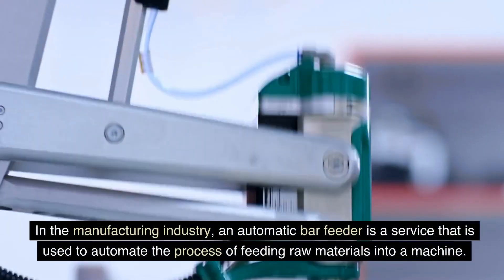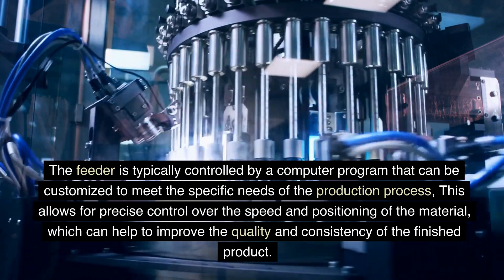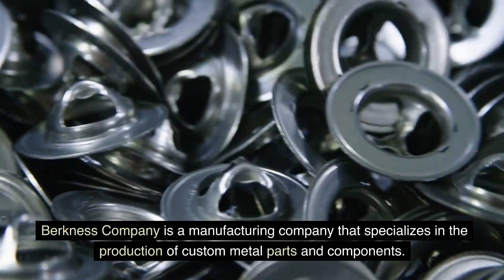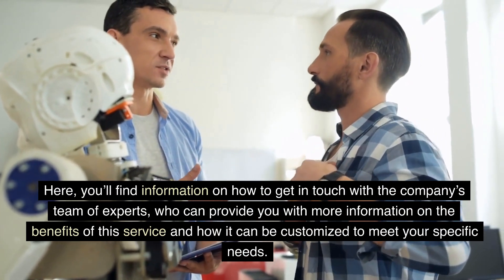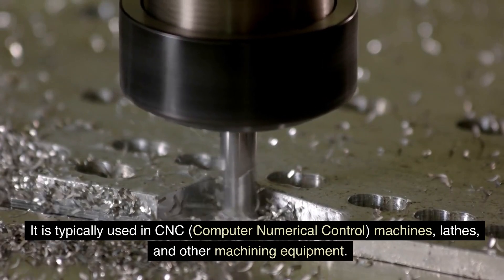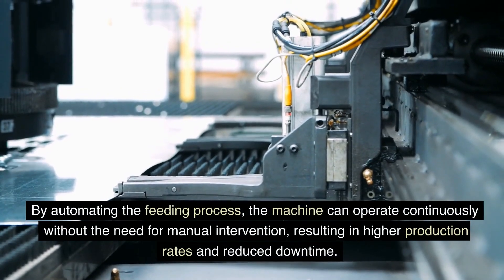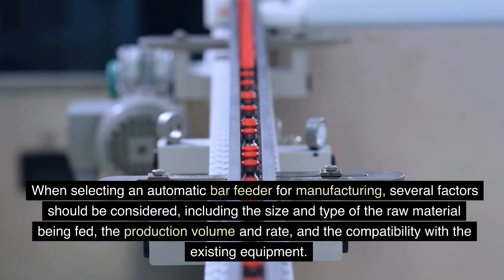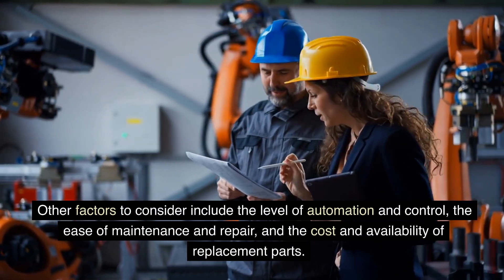Automatic bar feeder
The Automatic Bar Feeder is a must-have tool for any CNC machining operation. By eliminating the need for manual loading of raw materials, you can reduce the risk of errors, improve safety, and speed up the entire production process. In this video, we'll dive deep into the benefits of the Automatic Bar Feeder and show you how it can revolutionize the way you work.

In the manufacturing industry, automatic bar feeders are crucial for automating the process of feeding raw materials, such as metal bars, into machines like lathes. These feeders increase efficiency and productivity by reducing manual labor requirements and the risk of errors or accidents. Controlled by computer programs, automatic bar feeders offer precise control over material speed and positioning, which enhances the quality and consistency of finished products.

One key advantage of using automatic bar feeders is the reduction in labor costs and increased productivity, as workers can focus on tasks like monitoring production or performing quality control checks. Berkness Company, a manufacturing firm specializing in custom metal parts and components, offers automatic bar feeding services to help clients achieve their production objectives. To learn more about Berkness Company's automatic bar feeder services and how they can be tailored to specific needs, potential clients can visit the company's Contact Us page on their website.